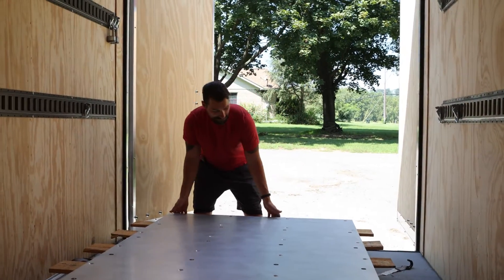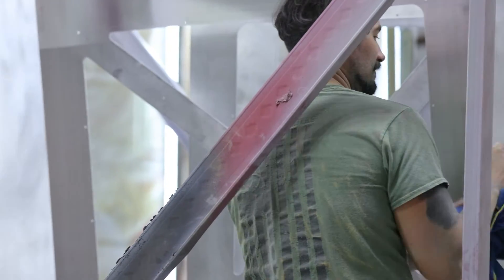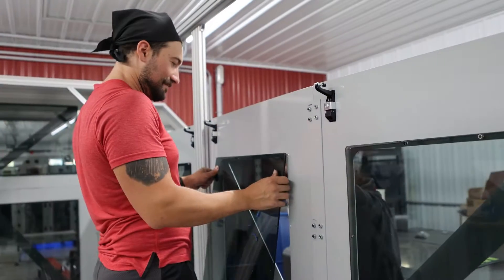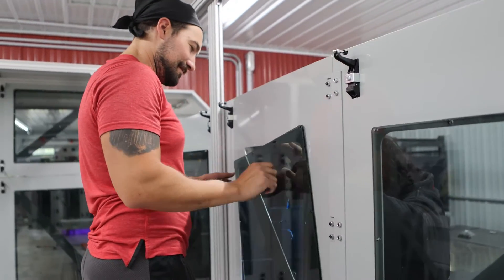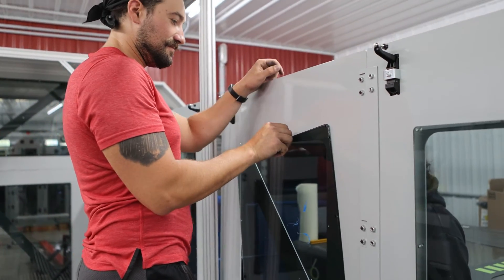Kraken Week 6